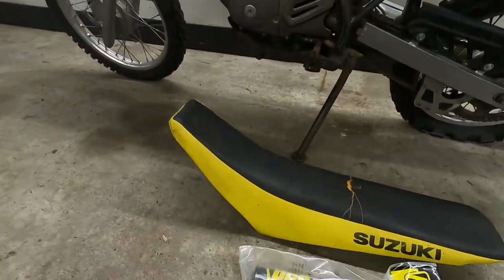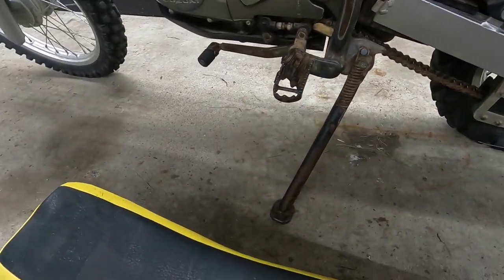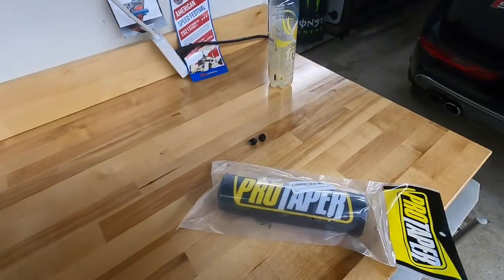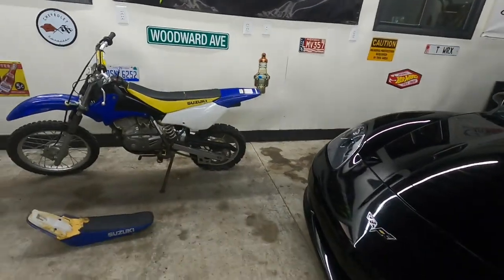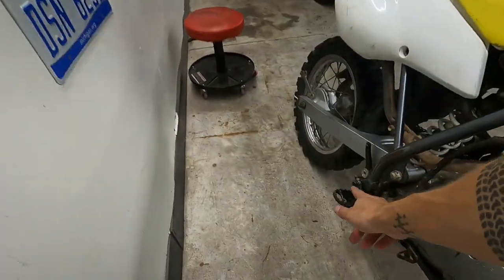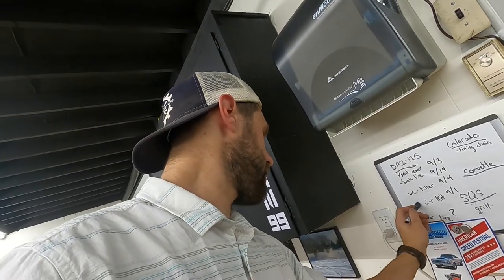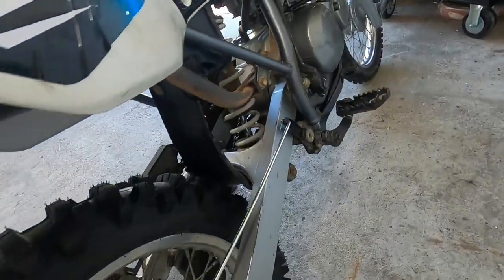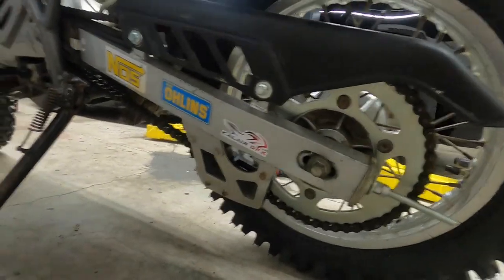RESTORING a DIRTBIKE in 6 MINUTES // Suzuki DRZ-125